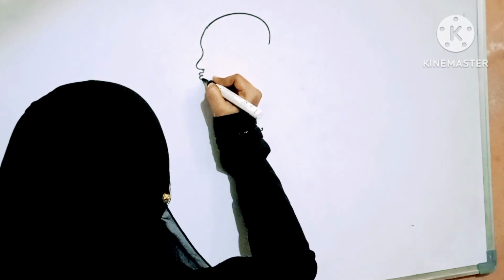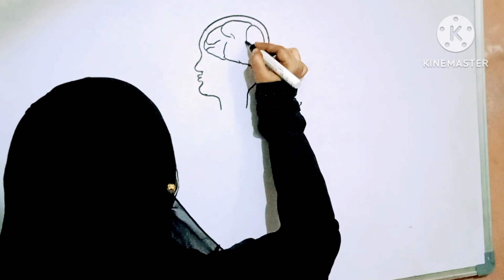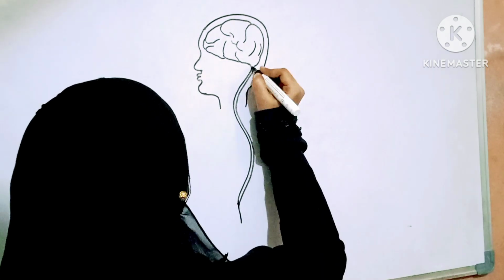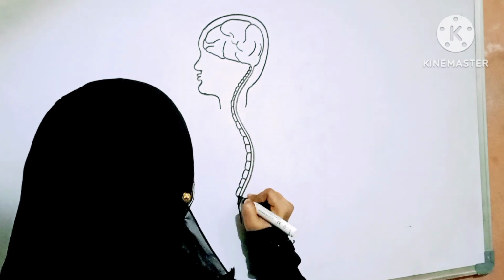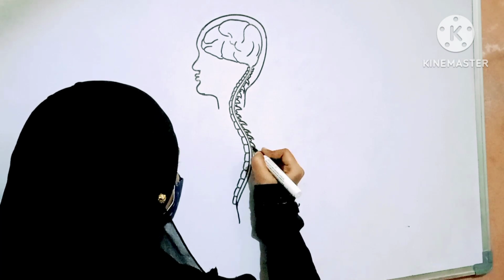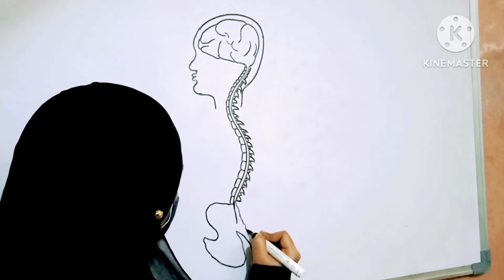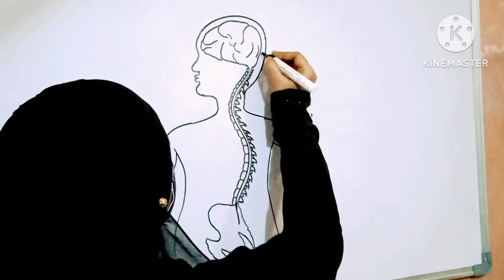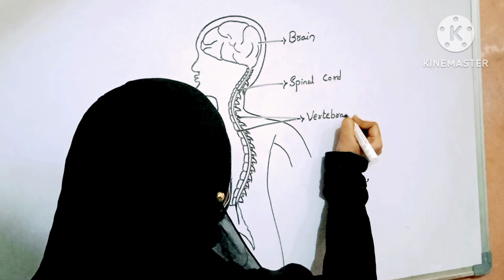How to draw human spinal cord easy step by step | explain spinal cord with diagram 😊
Hello friends,  here I have been explained about the human spinal cord with diagram .
It may help u to understand and it also easy to draw a diagram of spinal cord. if u like this video